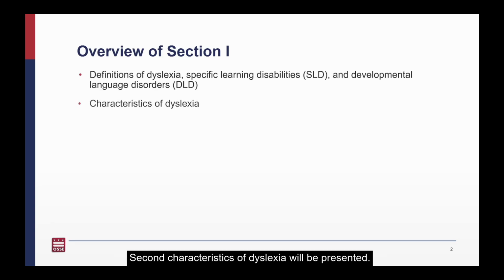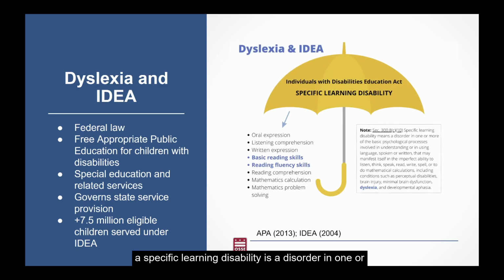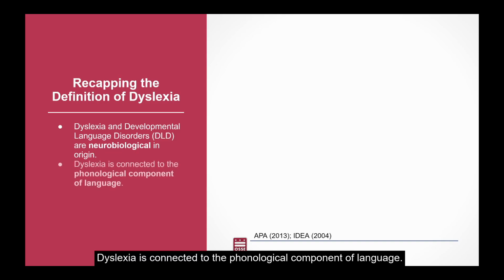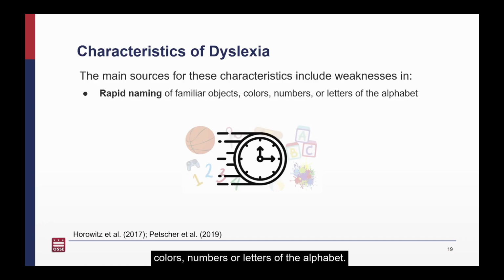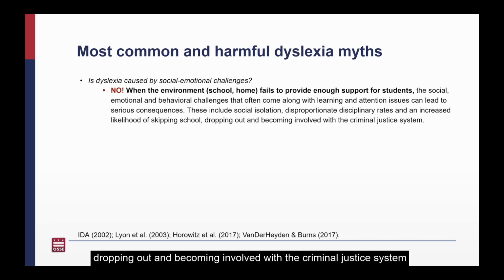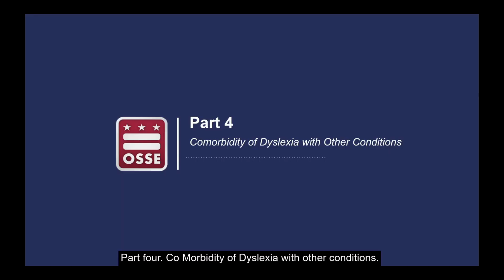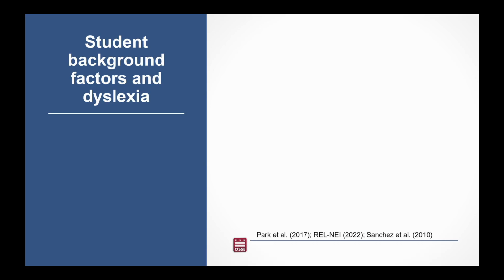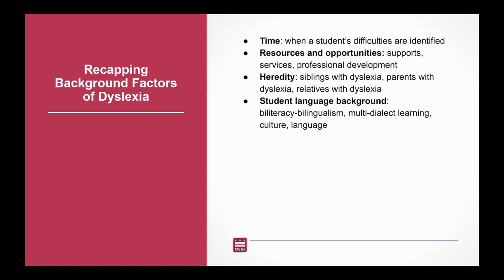Dyslexia Awareness Module: Section 1 - What is Dyslexia?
This video of the dyslexia awareness module addresses What is dyslexia?

• Definitions of dyslexia, specific learning disabilities, and developmental language disorders.
• Characteristics of dyslexia.
• Myths, misconceptions, facts, and prevalence of dyslexia.
• Comorbidity or the co-occurrence of dyslexia with other conditions.
• Environmental and student background factors of dyslexia will be presented.